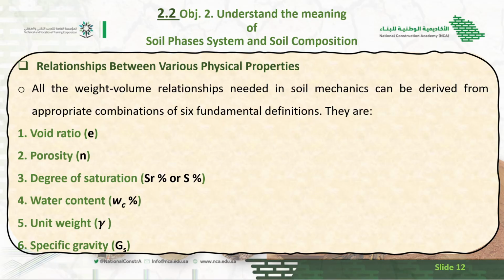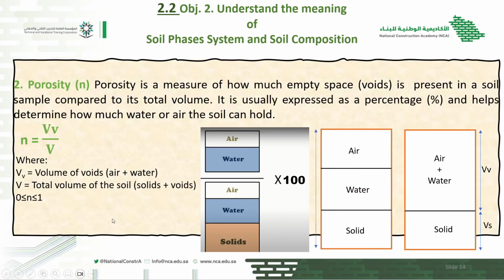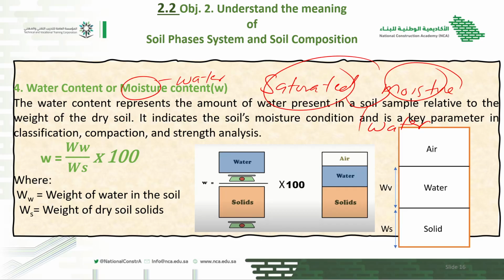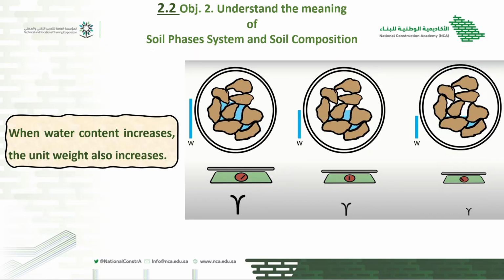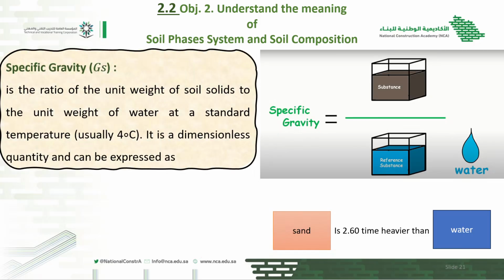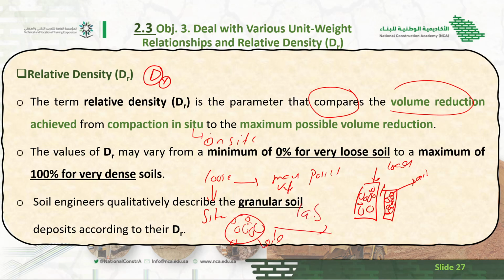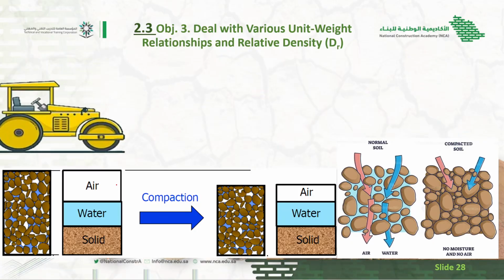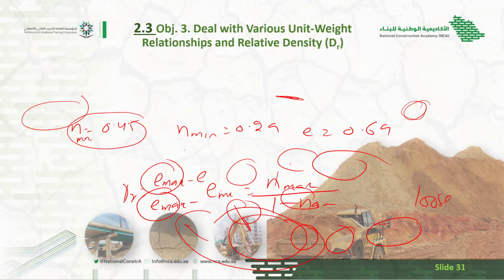Unit 02 Part 02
Unit 2 explains weight–volume relationships in soils, covering mass vs. weight, density vs. unit weight, and soil phase systems. Key concepts include void ratio, porosity, water content, degree of saturation, and relative density, with practical examples and calculations